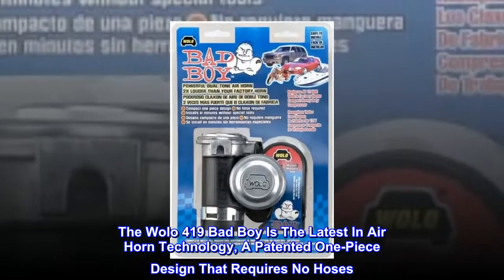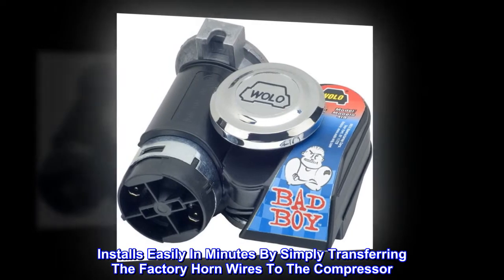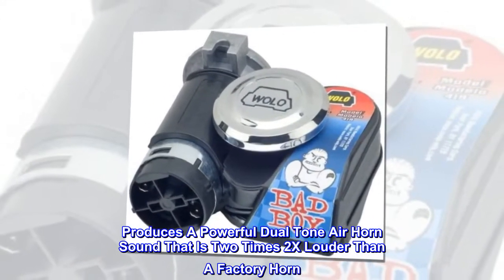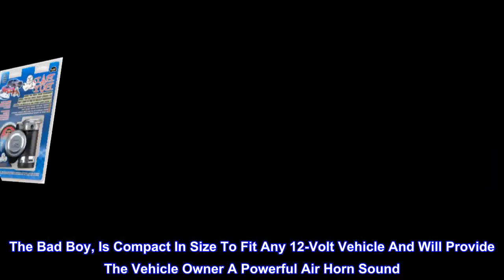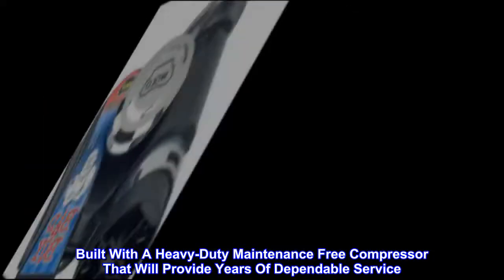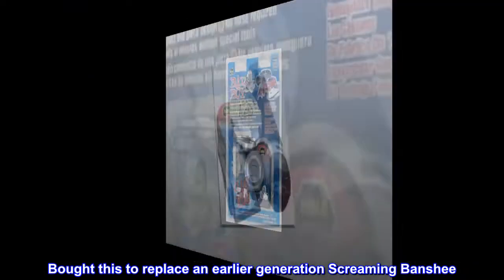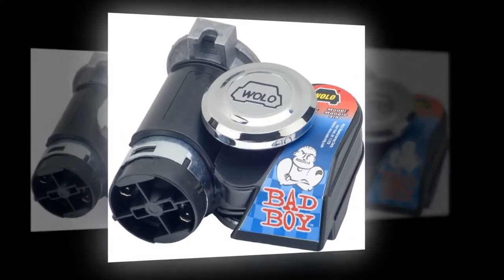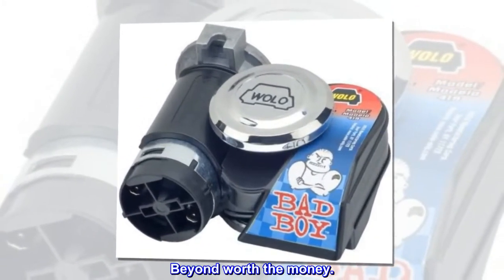Wolo (419) Bad Boy Air Horn - 12 Volt , Black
Auto & Truck Maintenance
Patented One-Piece Design That Requires No Hoses
Installs Easily In Minutes By Simply Transferring The Factory Horn Wires To The Compressor
Mounts With One Bolt Included In Kit
The Wolo 419 Bad Boy Is The Latest In Air Horn Technology, A Patented One-Piece Design That Requires No Hoses. Installs Easily In Minutes By Simply Transferring The Factory Horn Wires To The Compressor. Mounts With One Bolt Included In Kit. Produces A Powerful Dual Tone Air Horn Sound That Is Two Times 2X Louder Than A Factory Horn. The Bad Boy, Is Compact In Size To Fit Any 12-Volt Vehicle And Will Provide The Vehicle Owner A Powerful Air Horn Sound. They Will Hear You Before They See You. Built With A Heavy-Duty Maintenance Free Compressor That Will Provide Years Of Dependable Service. Instructions In English / Spanish.

Life saver on the bike
Bought this to replace an earlier generation Screaming Banshee. The horn itself is fantastic (so is the Banshee but the horn is the biggest part). At least a dozen times I used the horn to alert drivers to my presence. Kept them from turning left in front of me, pulling out in front of me, you name it. Beyond worth the money.